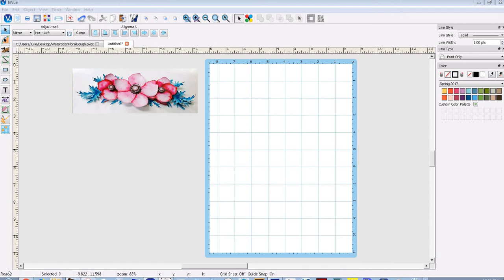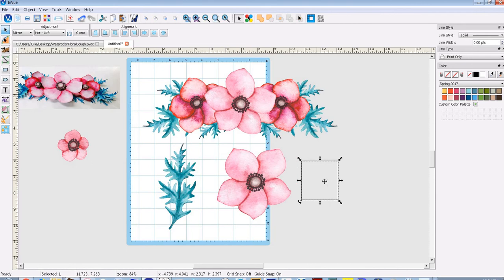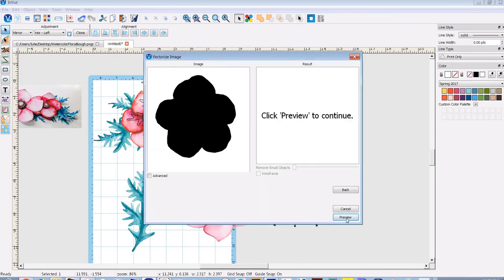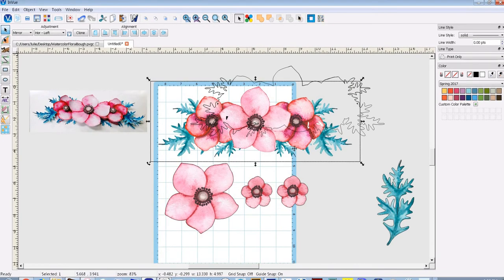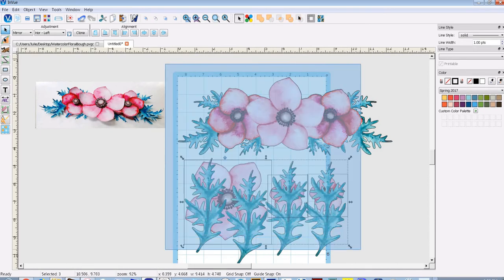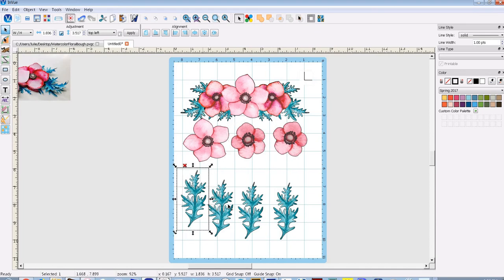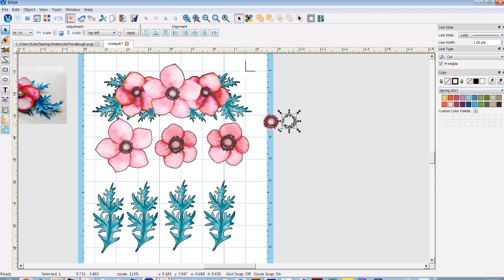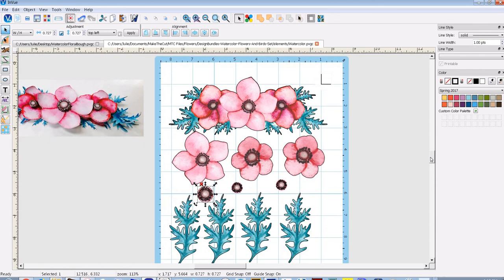Watercolor Floral Print and Cut Project using Pazzles InVue Software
This video tutorial shows how to use the lovely Watercolor Floral and Birds Design Bundle from DesignBundles to create a 3D Decoupage project Following the steps in this video, you can use the Pazzles InVue software to create cutting lines around the designs, print the images to your printer, so that your cutter can cut out the shapes.